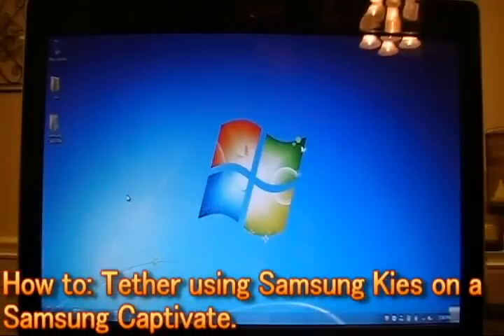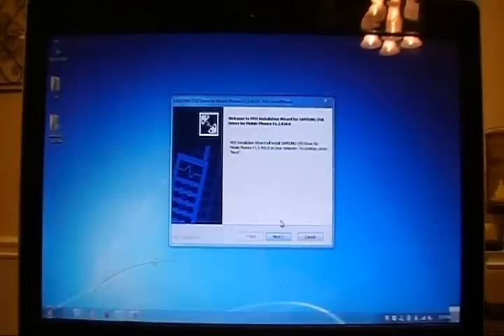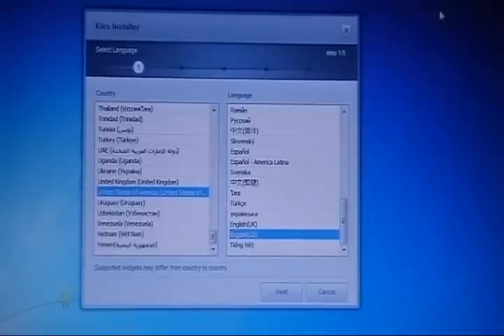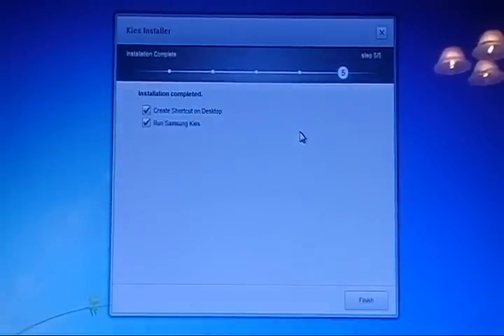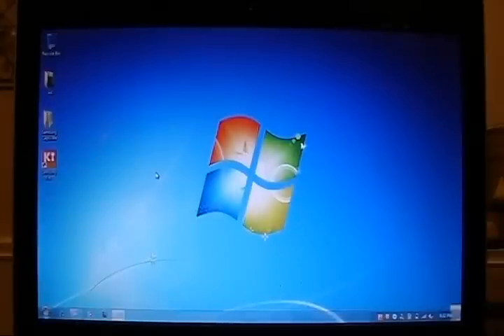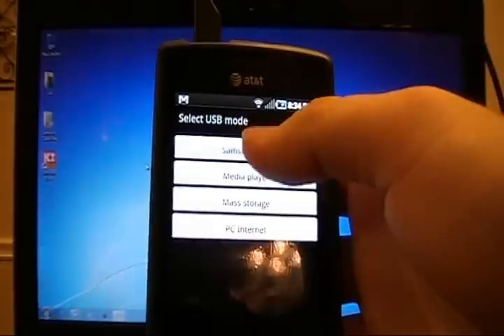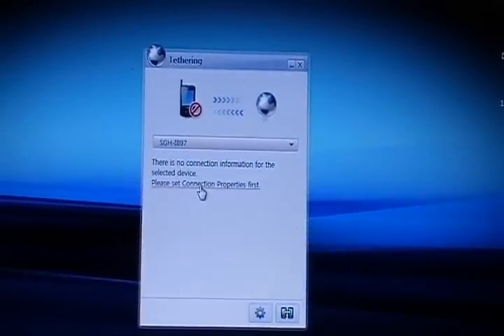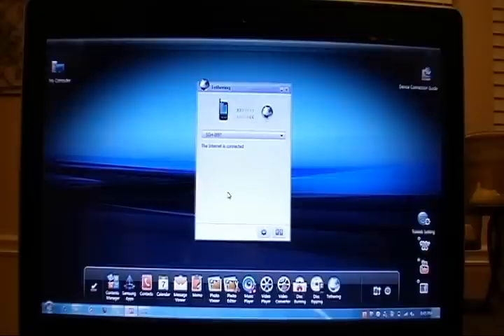Samsung Captivate/Vibrant (How-To Tether Using Samsung Kies)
This video will show you how to tether your Samsung Captivate using the Samsung KIES free application. This tutorial uses a SAMSUNG CAPTIVATE as the tutorial device. I accept donations to support future developments of these videos to help others and give me a beer fund to make them with :).